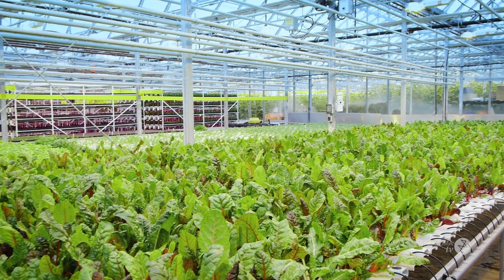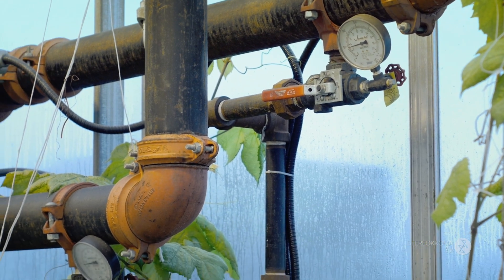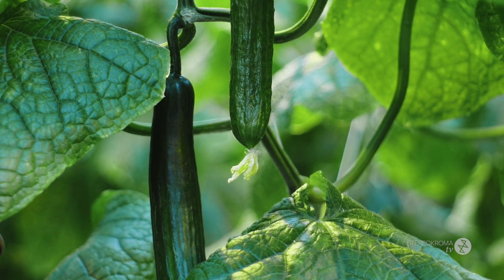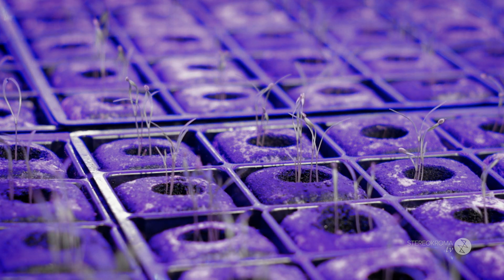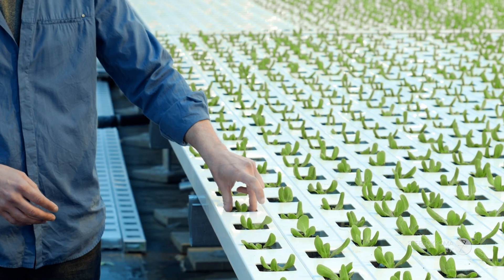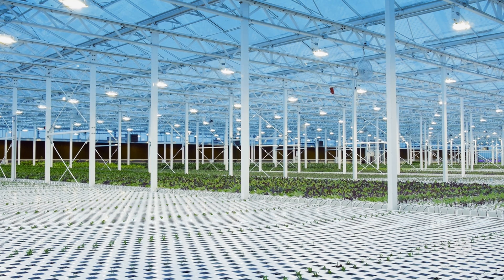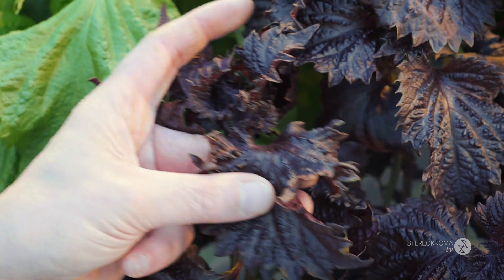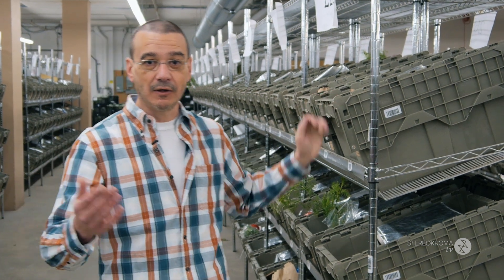Reducing Food Waste with Urban Greenhouses🌱 Sustainability at Lufa Farms in Montreal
How can food be grown without soil? Using city rooftops to grow healthy sustainable food.
Learn how Lufa Farms is using technology and automation to grow fresh food daily with no soil, no pesticides, less water and zero waste.

Montreal is home to many high tech companies and when it comes to the food industry, it makes no exception. Lufa Farms is spearheading the urban agriculture movement by pushing technology to the cutting edge, producing fresh produce right in the city center of Montreal.

In this episode of Où se trouve, we follow Mohamed Hage (CEO of Lufa Farms) and Simon Garneau on an in depth, educational tour of their state of the art facilities. Learn how they are producing vegetables without soil, how they manage pest control without herbicides or fungicides and how they conserve water in a more environmentally sustainable way than a conventional farm.
What's most impressive, is they're doing it all on Montreal island, right in the city - so the food they make is delivered to their customers in the best condition and at it's freshest.

Great Books on Amazon ~
🌱The Urban Farmer: Growing Food for Profit on Leased and Borrowed Land
🌱Urban Farming Sustainable City Living in Your Backyard, in Your Community, and in the World
🌱The Age of Sustainable Development

Stereokroma ~
3 ways to support Stereokroma & our projects

00:00 Intro
00:35 Inside the Greenhouse
01:07 Hydroponics
01:23 Plant Gatorade
01:47 Recycled Heat
02:26 Insects
02:42 Composter
02:56 Zero Food Waste
03:21 Anjou Greenhouse
03:38 Seeding
04:00 Grow Lights
04:44 Watering
05:15 Polyculture Environment
05:26 Hydroponic Growing Channels
06:34 Zero Waste Drip Systems
07:00 Temperature
08:05 Rare Herbs & Vegetables
08:52 Difference Between Conventional Vegetables
09:14 Farmer's Market
09:52 Start of the Company
10:19 Outro